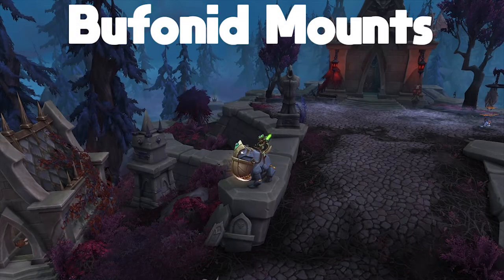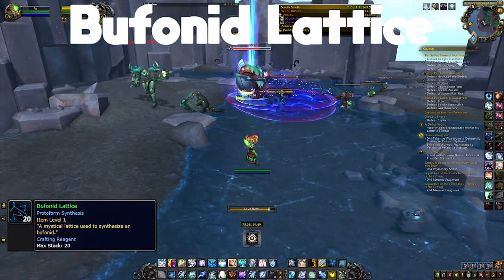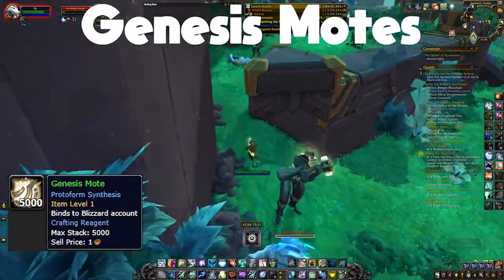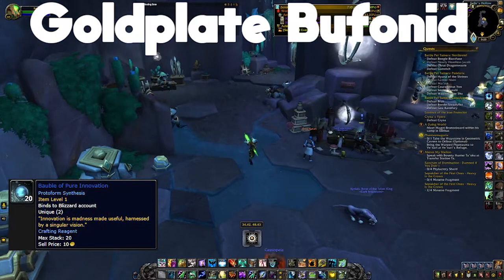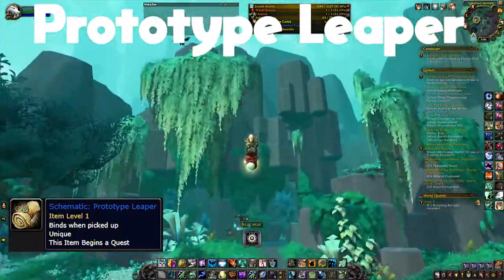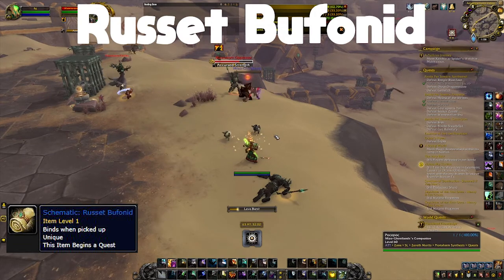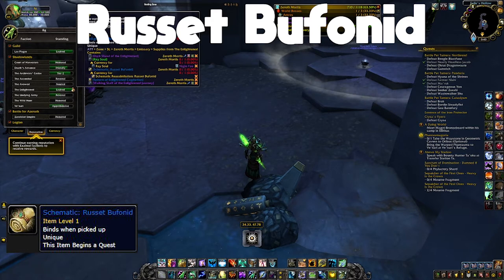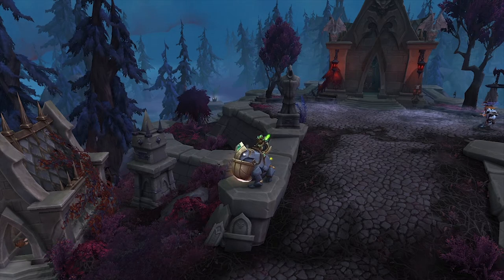WoW 9.2 Protoform Synthesis Frogs - How to get Prototype Leaper, Russet Bufonid, Goldplate Bufonid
Let me know if anything comes up :)